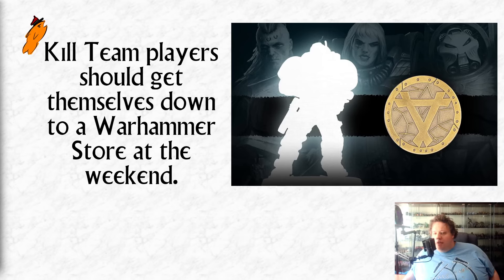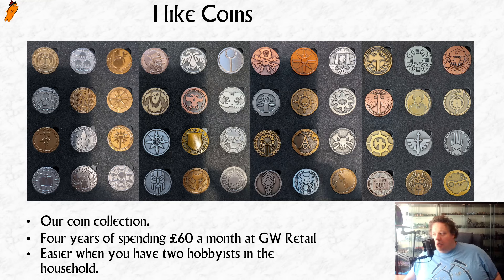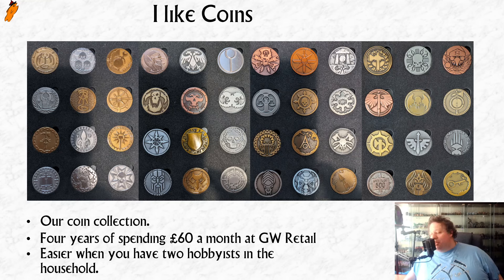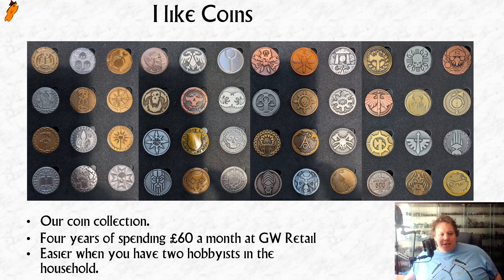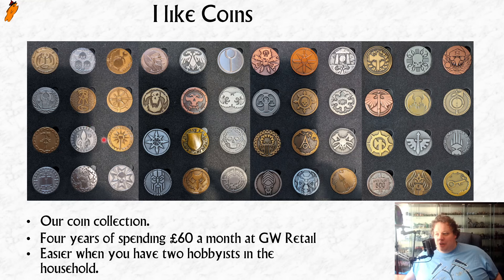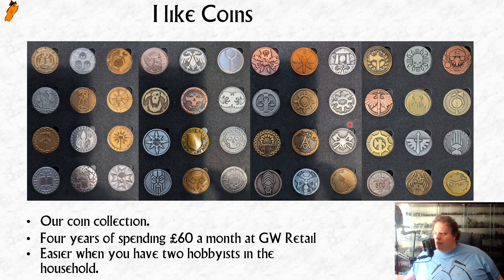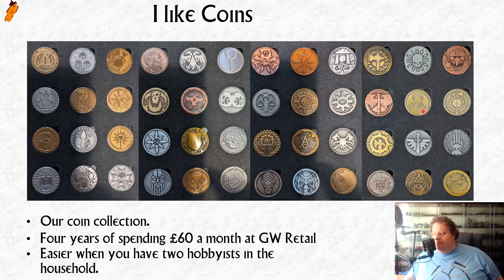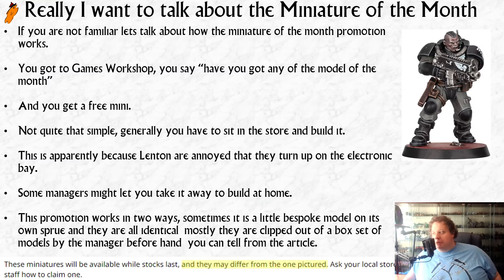Kill Team players should get themselves down to a Warhammer Store at the weekend!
With only a couple of interruptions from Tiny TI

Or if you live in the US, you can now buy stuff from here to help me out